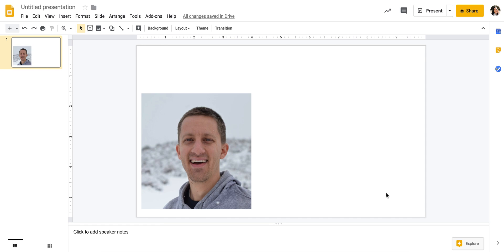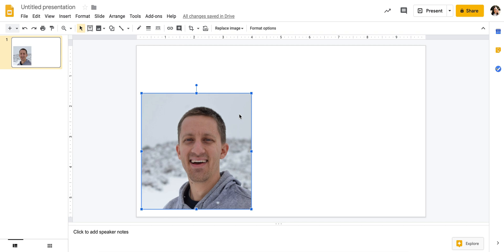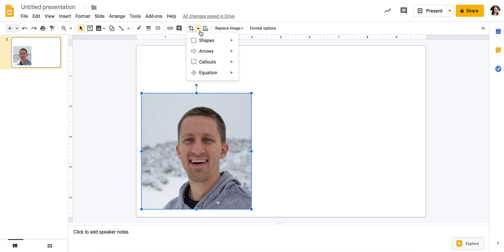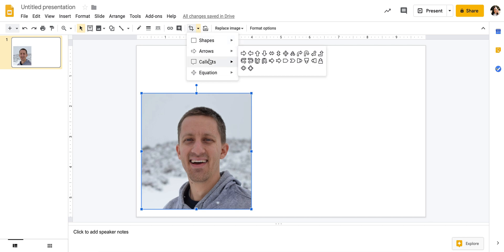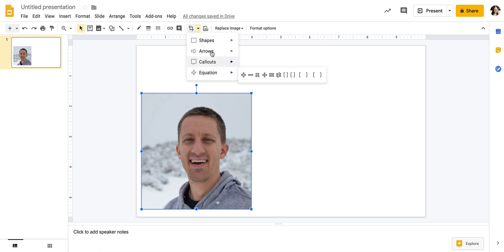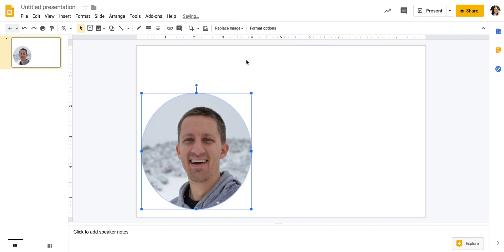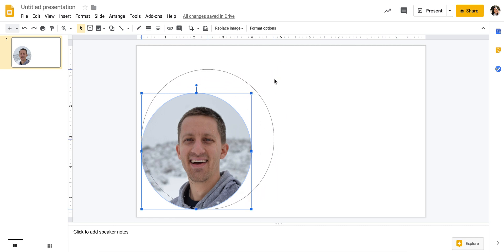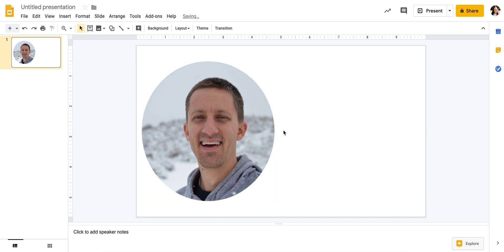How to Fit Images into Shapes on Google Slides | How to Use the Internet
Learn how to make images fit into a specific shape in Google Slides. Your image can be in the shape of a circle, square, star, etc.